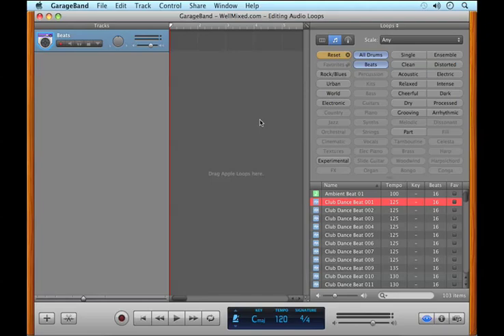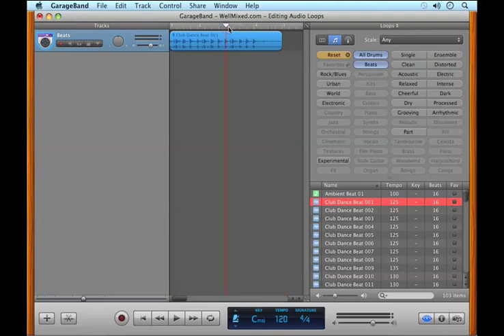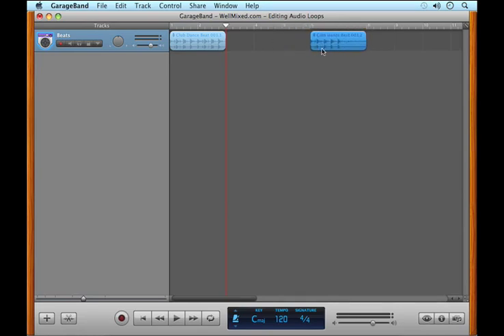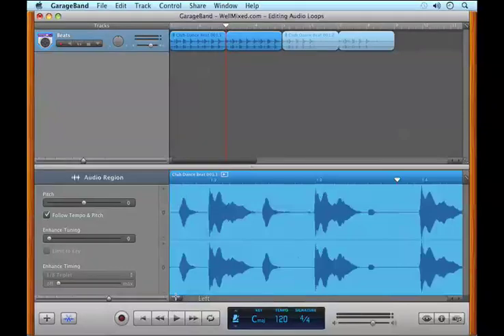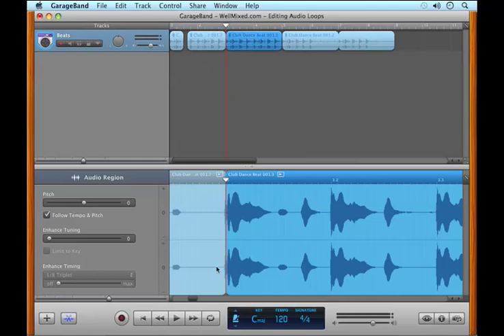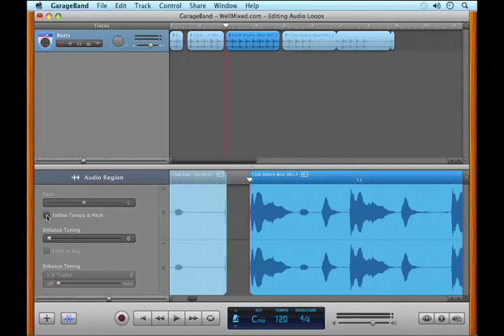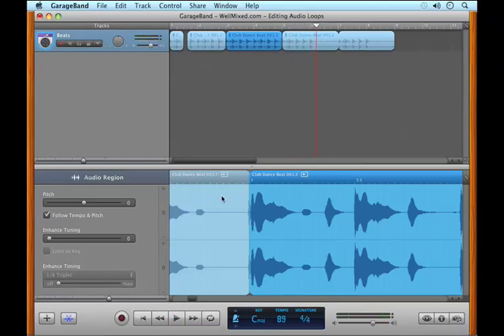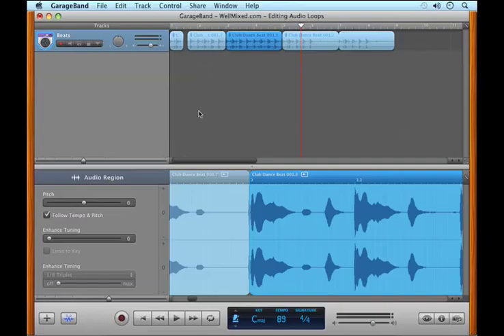GarageBand Tutorial -Cutting Loops & Follow Tempo -WellMixed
Learn how to cut apart loops and follow tempo in Garageband.  for all your music mixing and mastering needs.